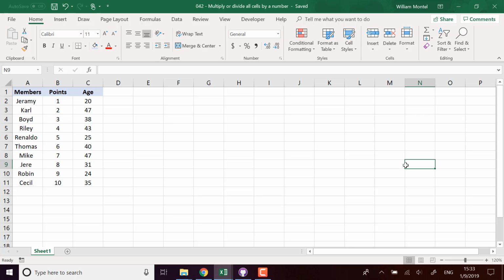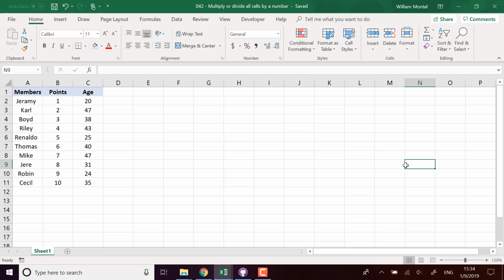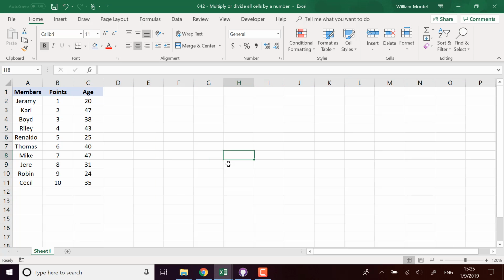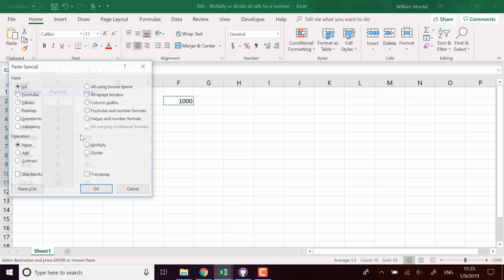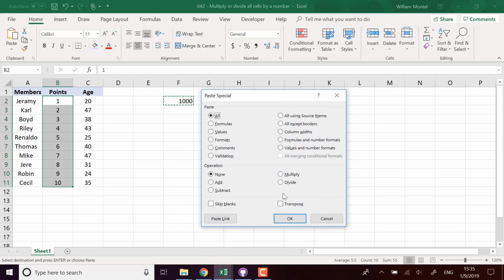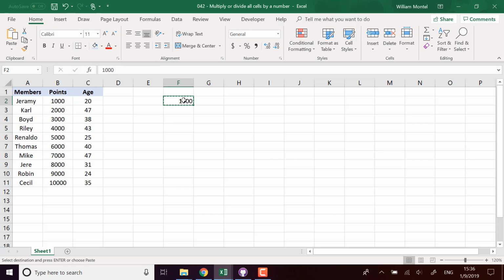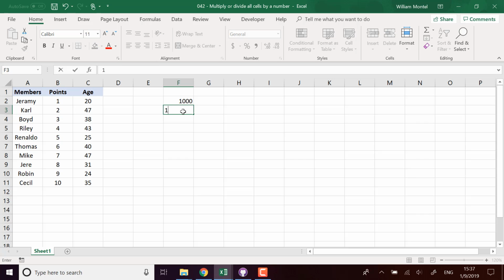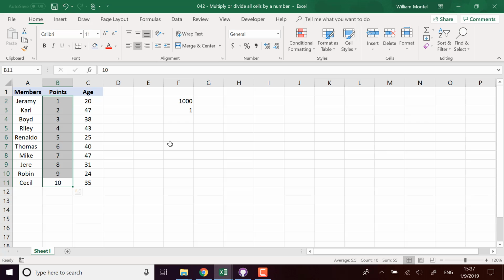Excel Time Saver - Multiply or divide all cells by a number - Doctor Excel #042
Doctor Excel show you how to gain time and do operations on a whole range really fast.
You will learn how to add, divide, multiply, subtract all cells by the same value